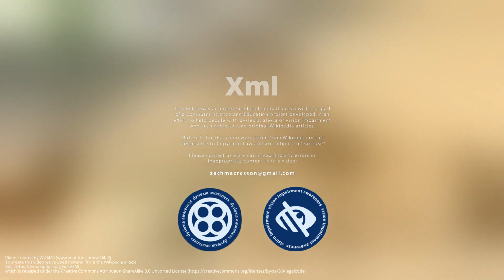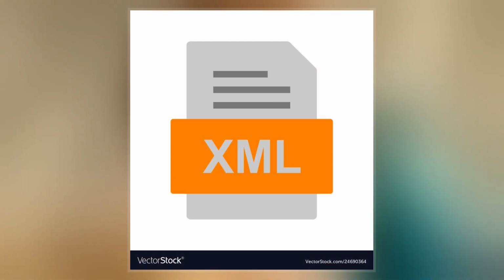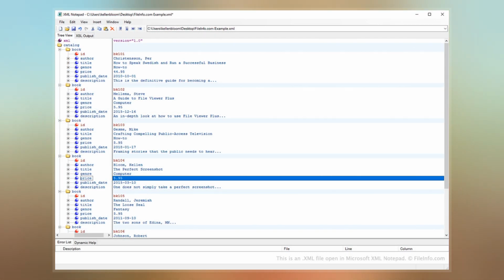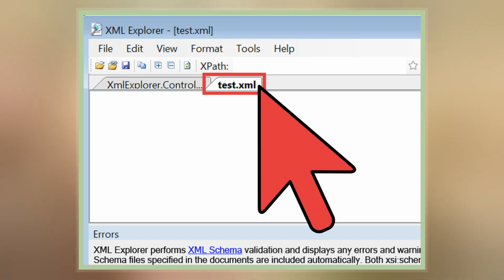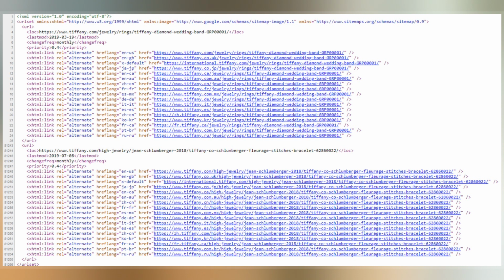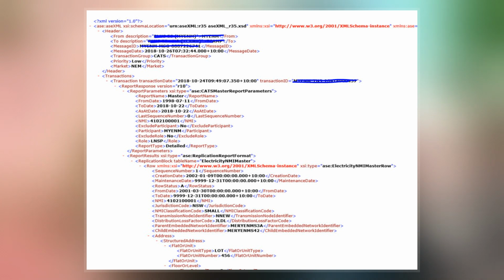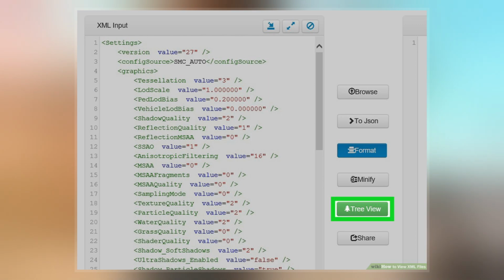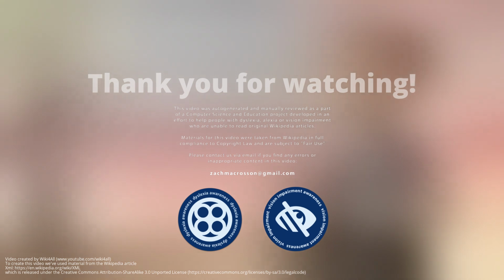XML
Extensible Markup Language  is a markup language and file format for storing, transmitting, and reconstructing arbitrary data. It defines a set of rules for encoding documents in a format that is both human-readable and machine-readable. The World Wide Web Consortium's XML 1.0 Specification of 1998 and several other related specifications—all of them free open standards—define XML.